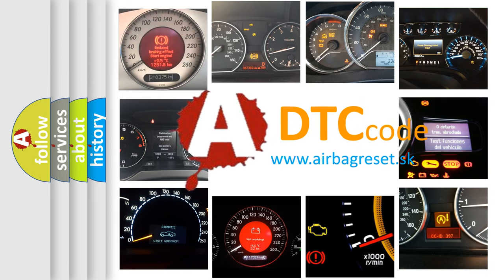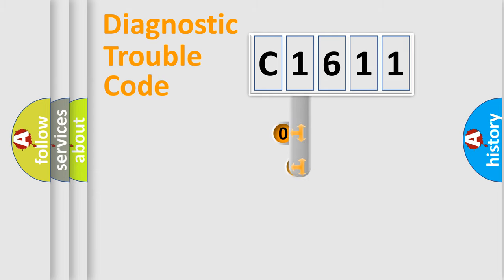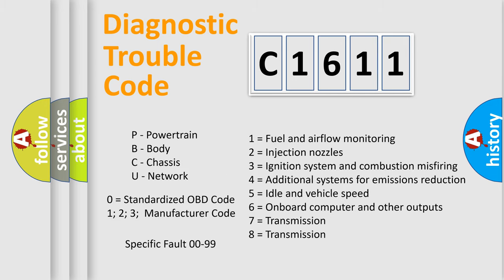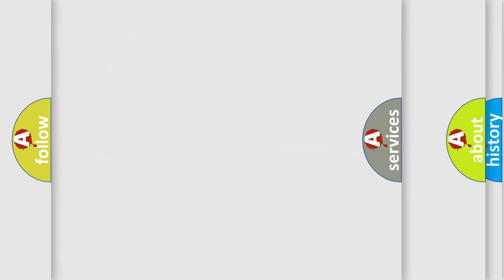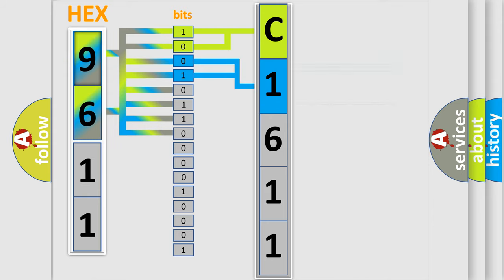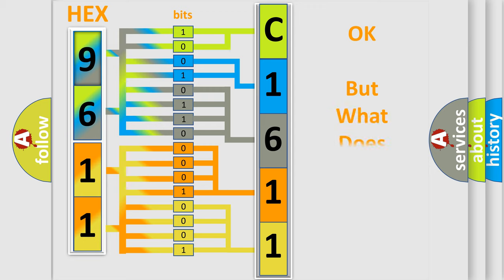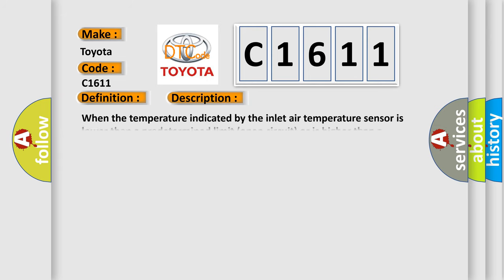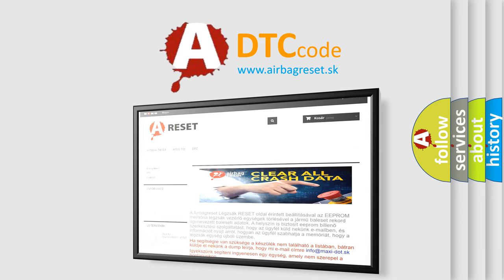DTC Toyota C1611 Short Explanation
Contents:
0:21 Basic DTC analysis according to OBD2 protocol standard.
1:48 Insight into programming
2:58 A diagnostically understandable description of the Diagnostic Trouble Code
3:05 Basic error definition

Make:
Toyota
Code:
C1611
Definition:
Hybrid Battery Pack Air Temperature Sensor "A" Circuit Low
Description:
When the temperature indicated by the inlet air temperature sensor is lower than a predetermined limit (open circuit) or is higher than a predetermined limit (short circuit).
Cause:
 HV battery assembly Battery smart unit Wire harness or connector